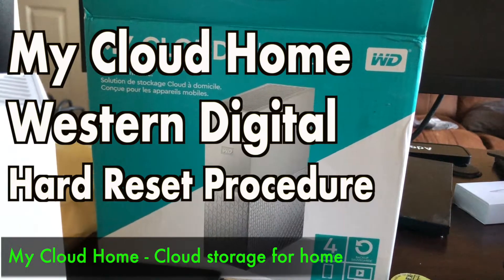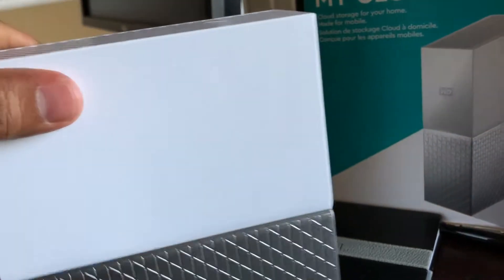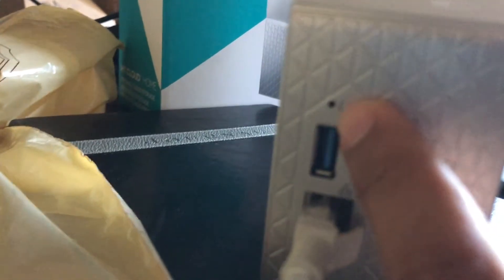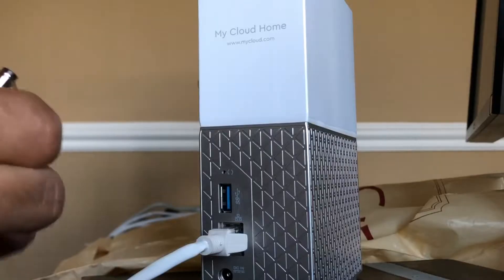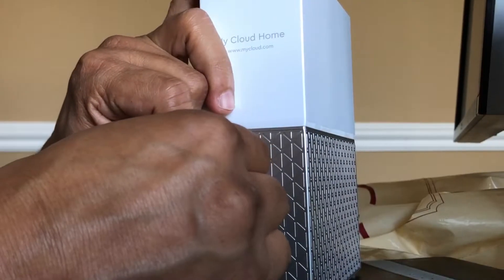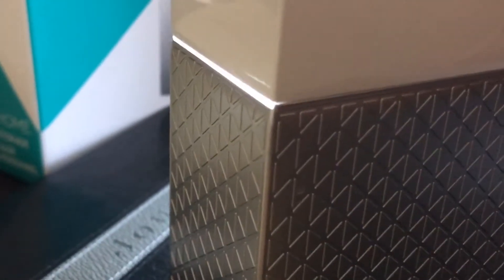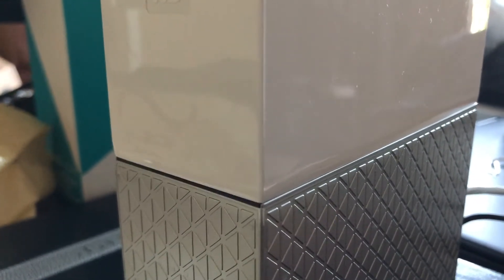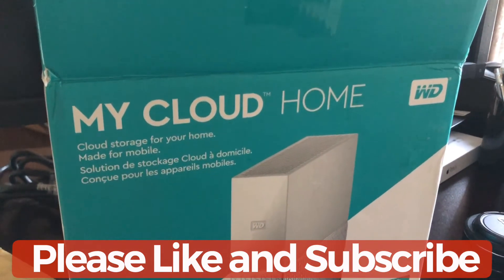Western Digital MyCloud Drive Factory Reset